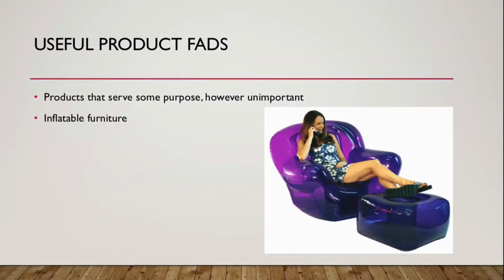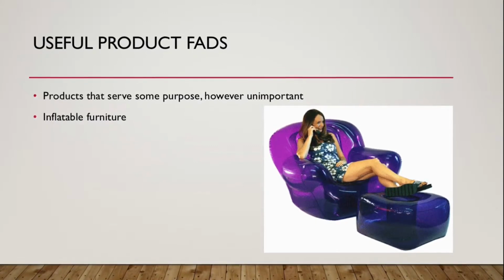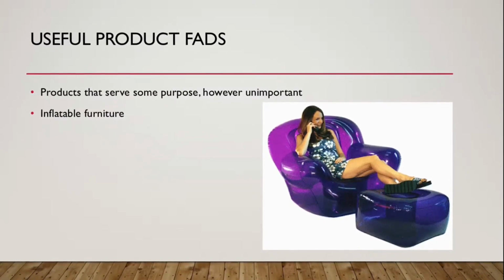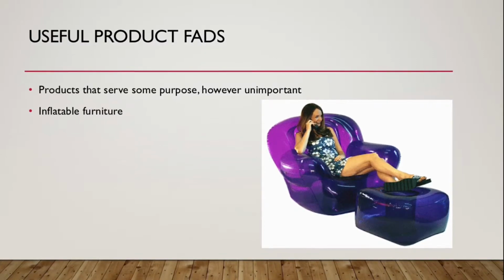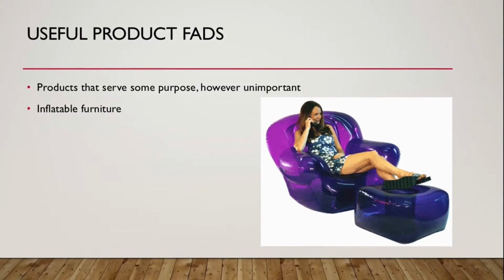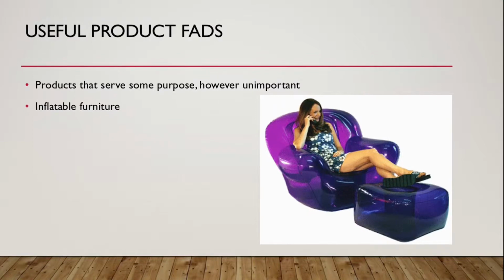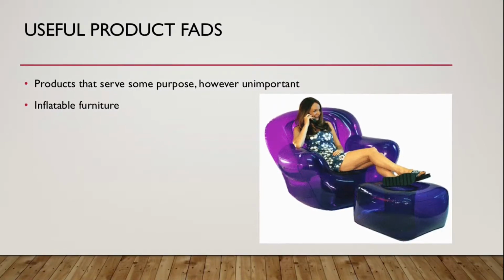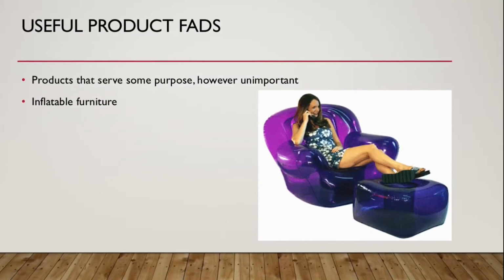Collective Behavior Assignment